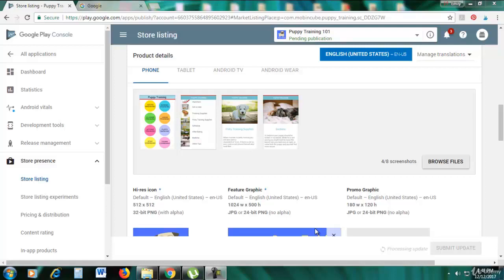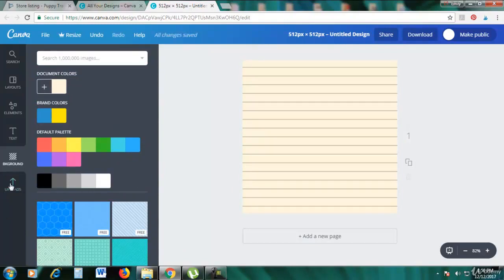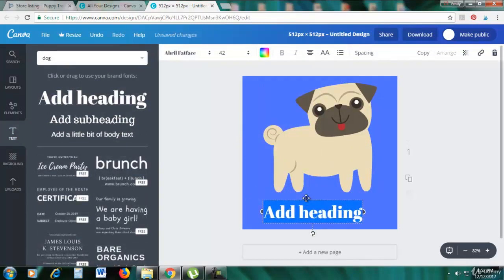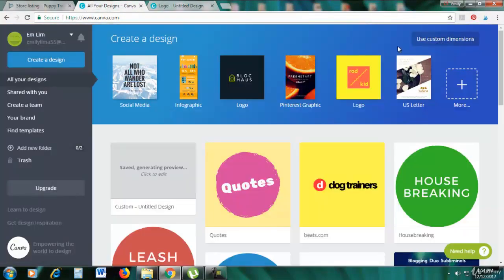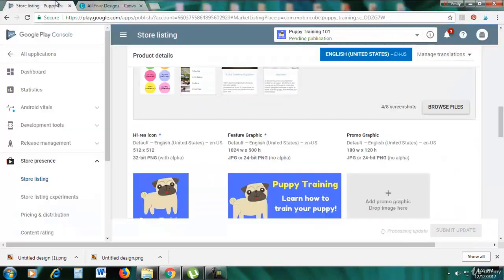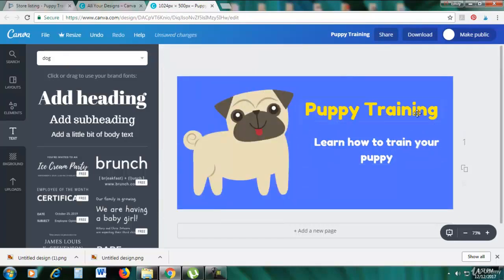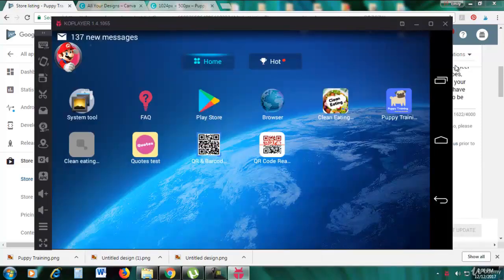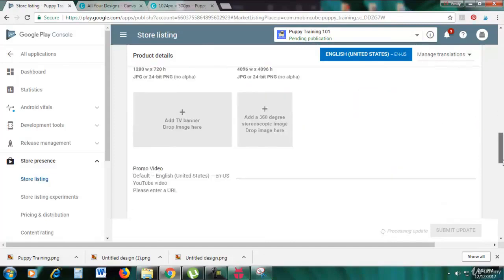Learn how to simple create android App .apk for free ( Finalize and Publish) part 14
Finalize your app and Publish it..
HOW TO CREATE GRAPHICS FOR GOOGLE PLAYSTORE
FINAL PART